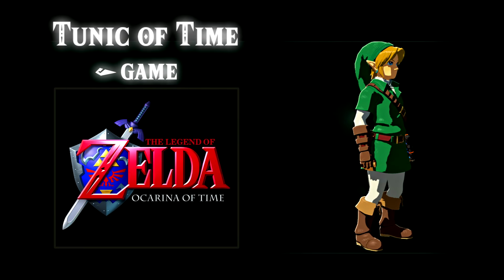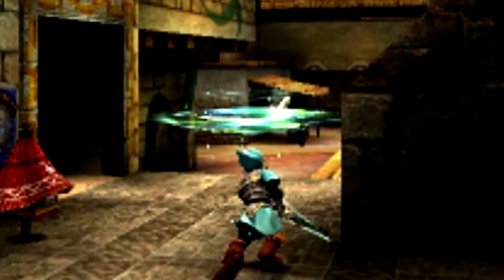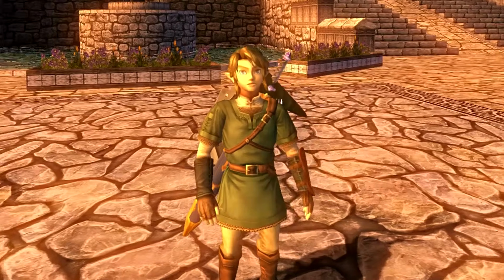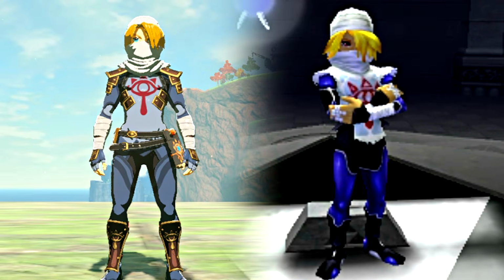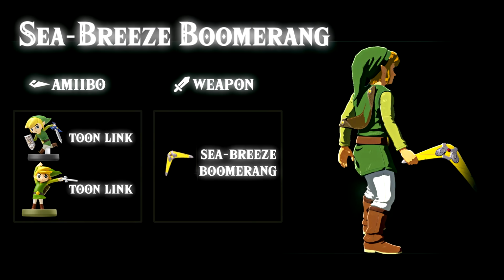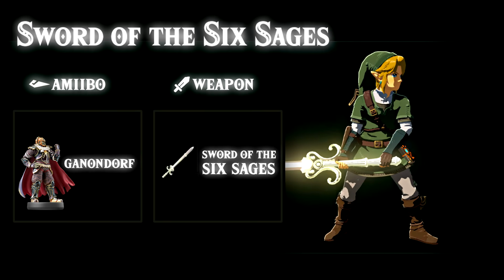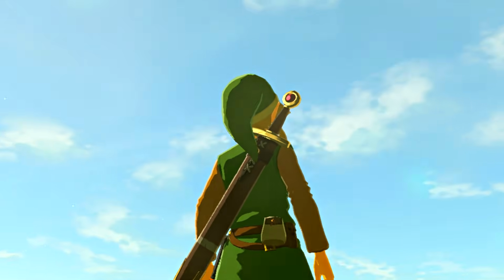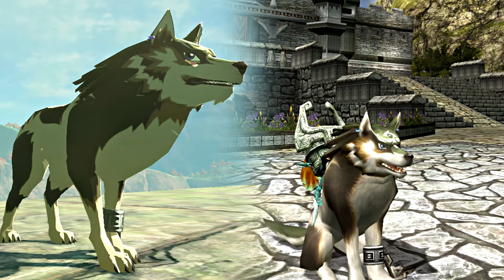All Amiibo Armor and Weapons in Zelda: Breath of the Wild (Comparison)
We take a look at every unique armor set and weapon you get from the amiibo in The Legend of Zelda: Breath of the Wild. From the Tunic of Time, Tunic of the Wind, Fierce Deity Armor, Tunic of Twilight, Tunic of the Sky and the Sheik Mask. Along with the Fierce Deity Sword, Goddess Sword, Biggoron's Sword, Sea-Breeze Boomerang, Hero's Shield, Twilight Bow, Sword of the Six Sages and the Sword! Along with comparing Epona and Wolf Link! Every unique drop from the amiibo showcased with a side by side comparison of the original game it's from!

Warsongs: The Boy Who Shattered Time (MitiS Remix) | Music